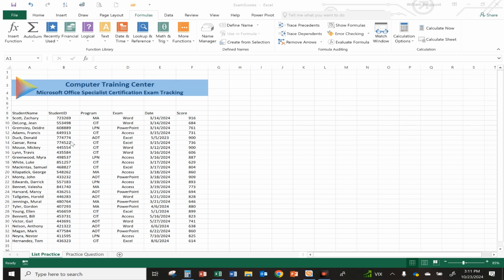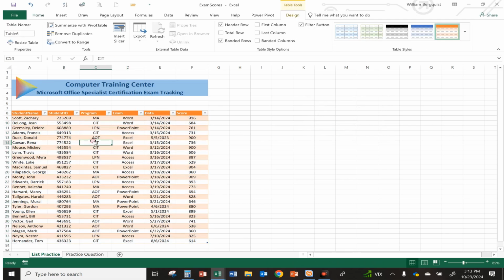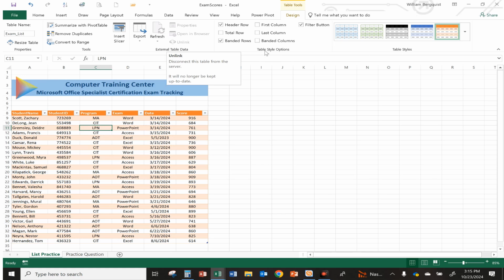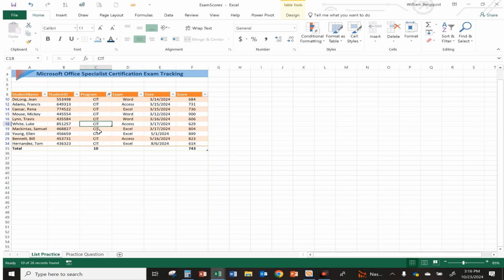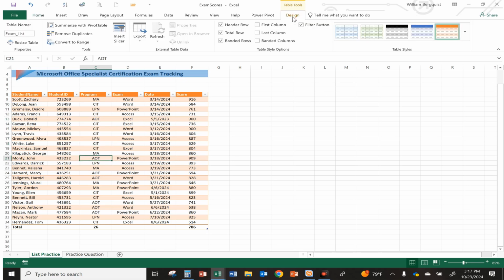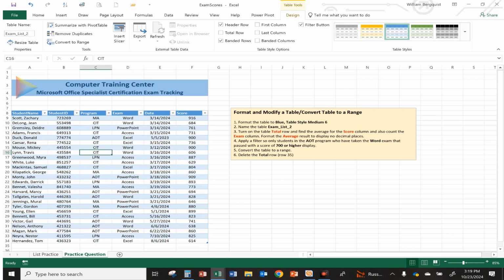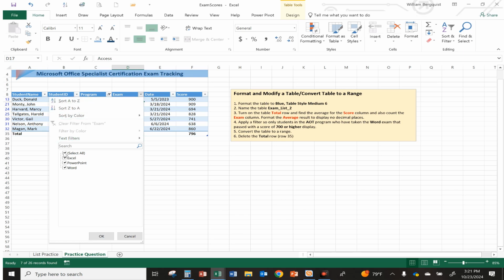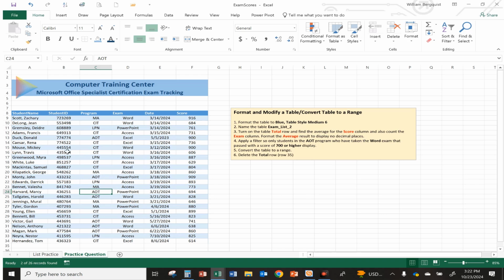Excel MOS Objective Format/Modify a Table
Excel Microsoft Office Specialist Objective Format/Modify a Table